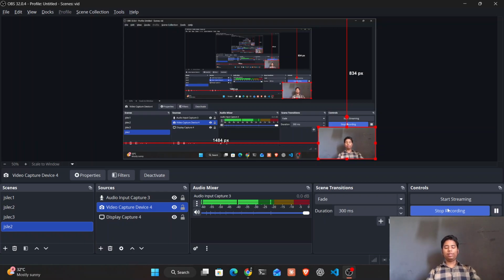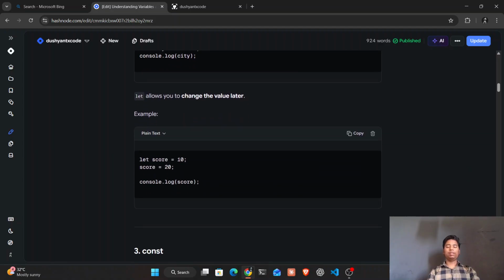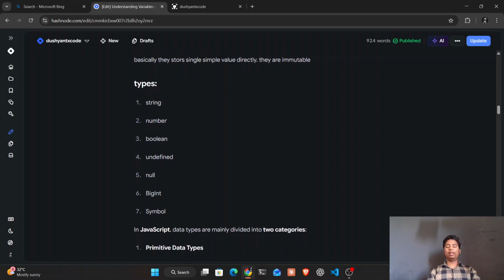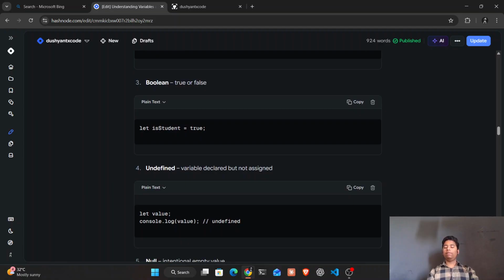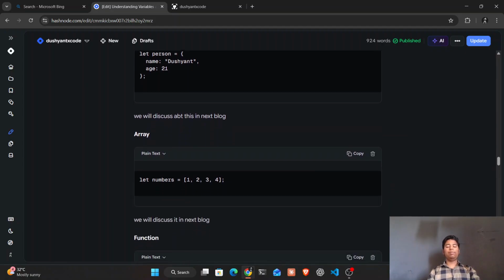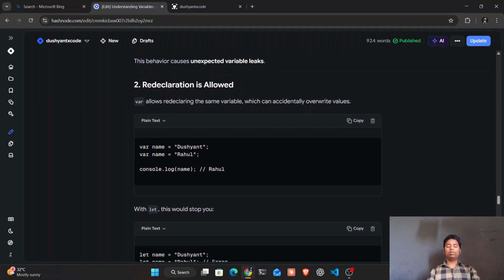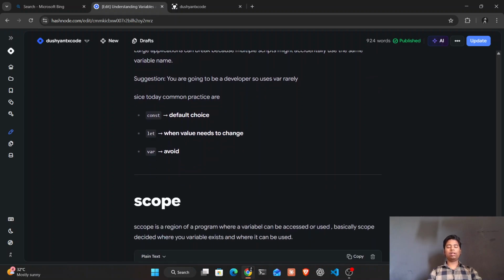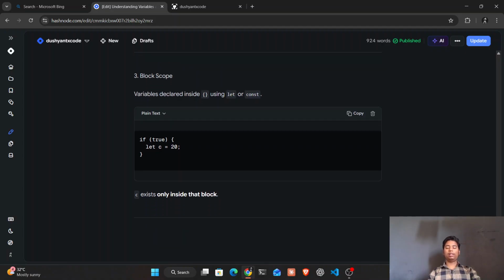Understanding Variables and Data Types in JavaScript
In this video, we’ll learn the basics of JavaScript Variables and Data Types.
You’ll understand what a variable is, how it stores values, and the different types of data JavaScript can work with such as strings, numbers, booleans, null, undefined, and objects.

If you're starting your JavaScript journey, this is one of the most important concepts to understand.

Topics covered:

What is a Variable in JavaScript

How variables store values

Introduction to JavaScript Data Types

Perfect for beginners learning JavaScript and starting web development.
speical thanks to our instructor  @HiteshCodeLab   @piyushgargdev   looking forward to learn from these .